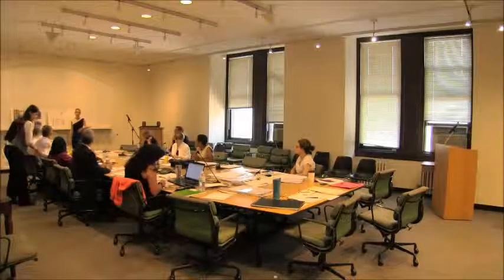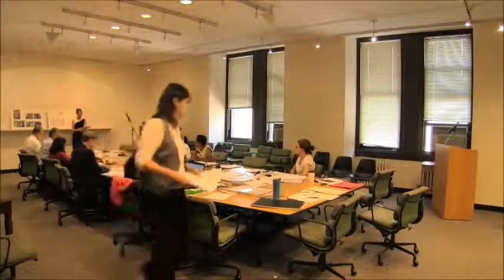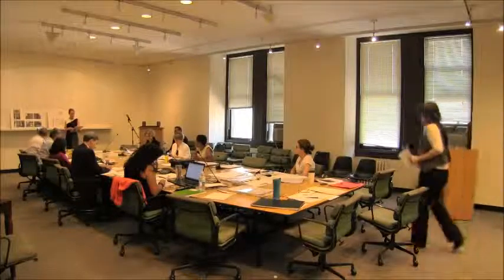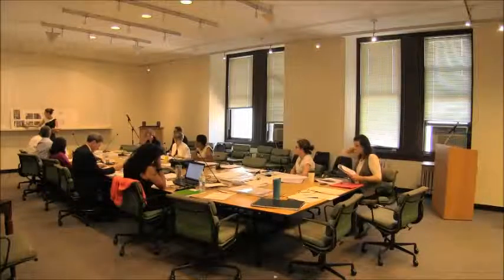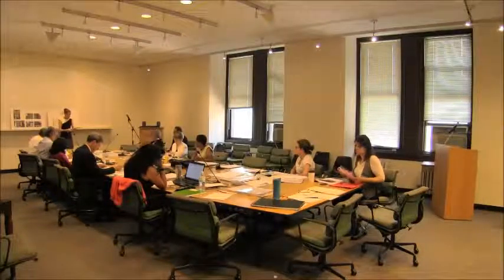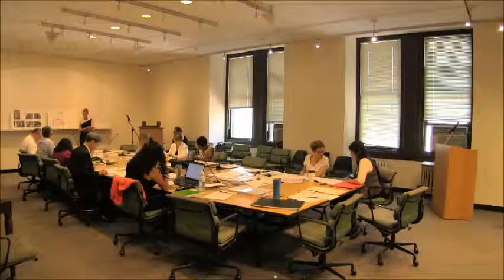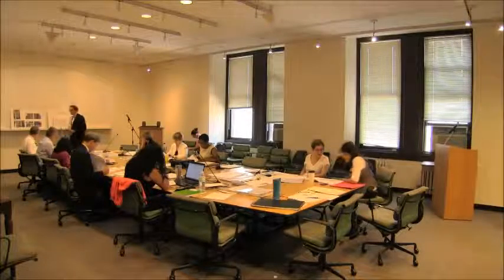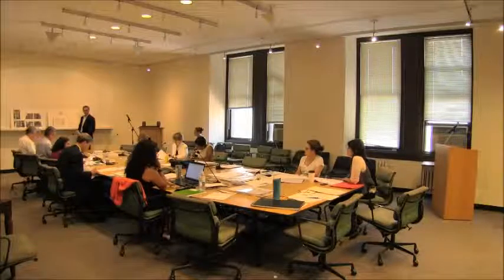Public Hearing, August 5, 2014- Item 10: 738 Broadway